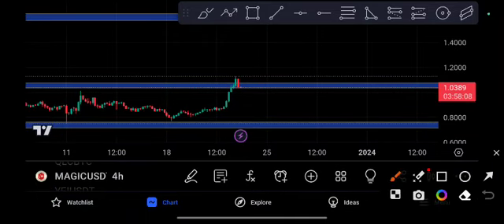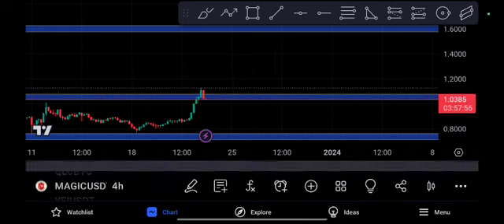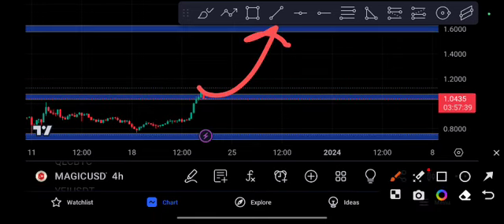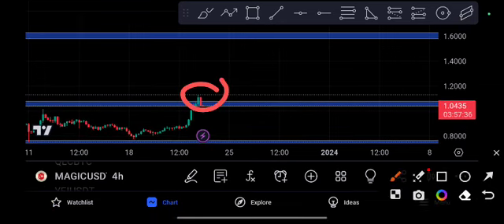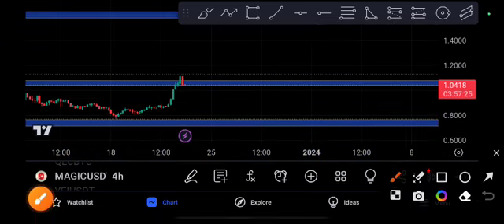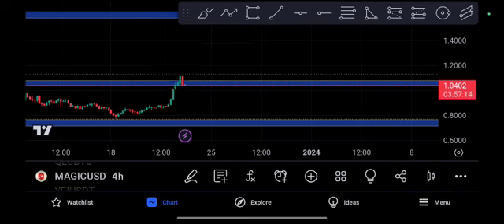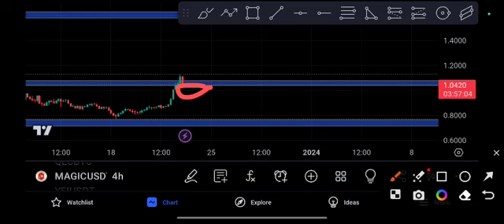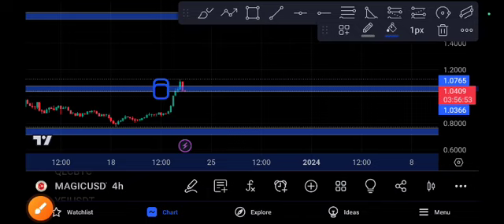Magic coin Price Target! MAGIC Price Prediction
Queries Solved:
1.  today target
2.  price today
3.  price prediction
4.  token today target